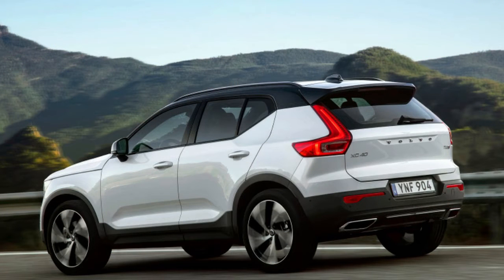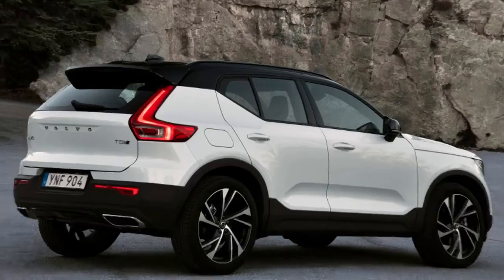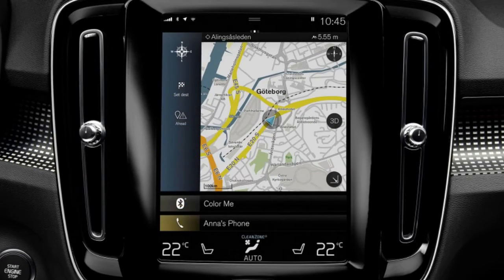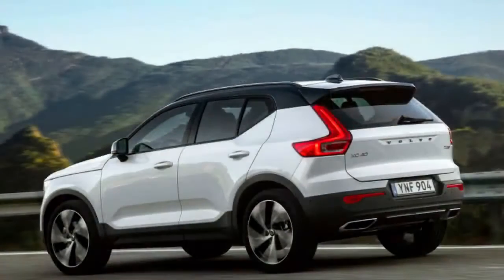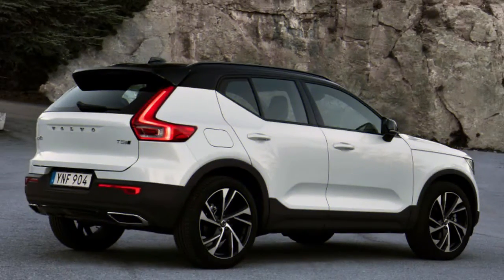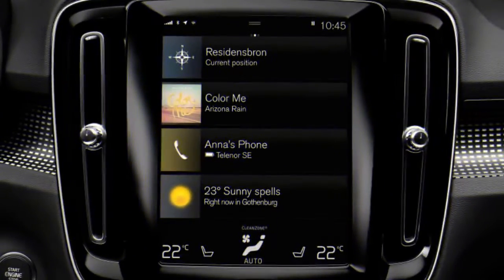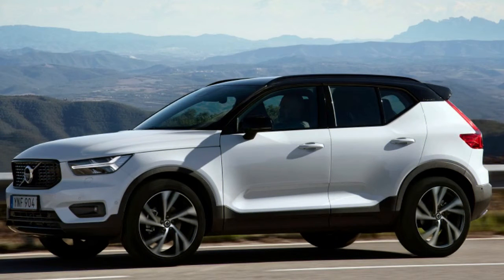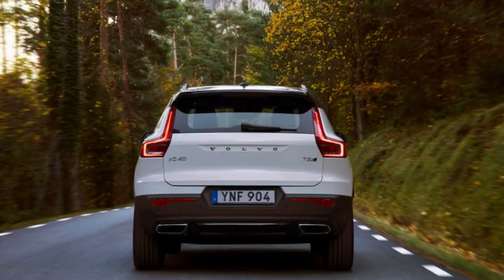2019 Volvo XC40 Drivers’ Notes Review | Style on a smaller scale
2019 Volvo XC40 Drivers’ Notes Review | Style on a smaller scale
Volvo's smallest crossover is just as charming as its siblings